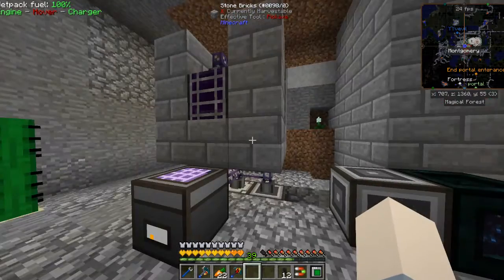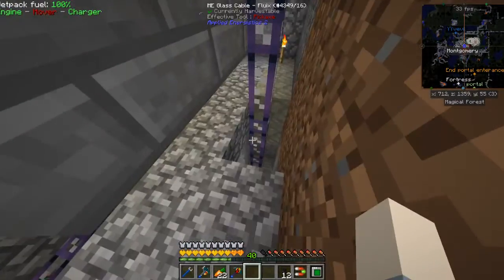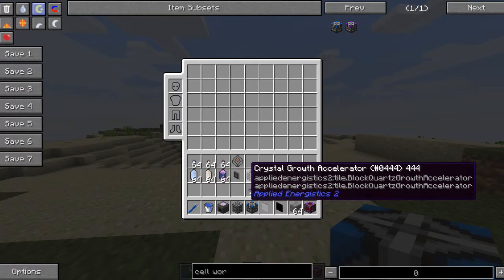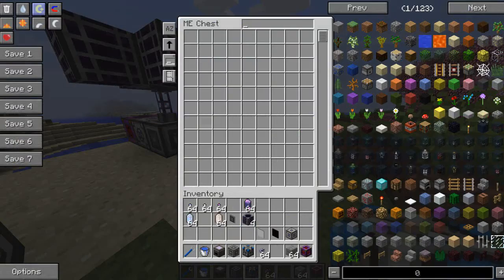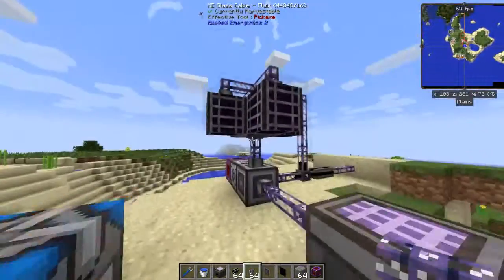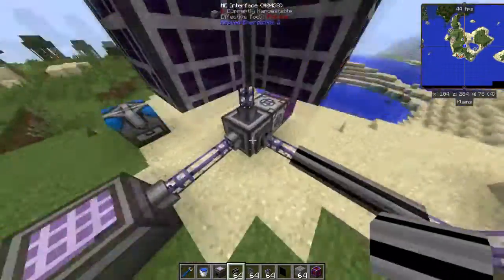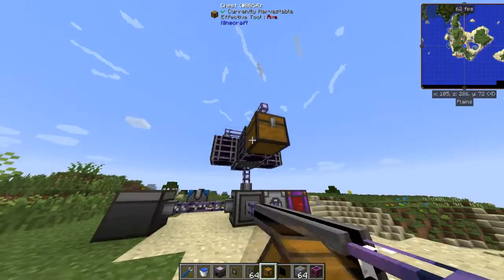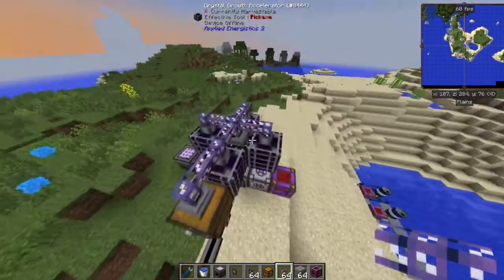Auto-Crafting Pure and Fluix Crystals With only AE2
I don't know if anyone else has a tutorial for this or something similar. don't forget to power both the subnets.